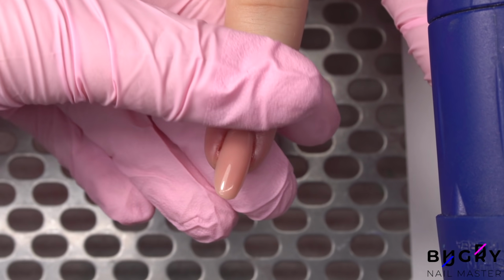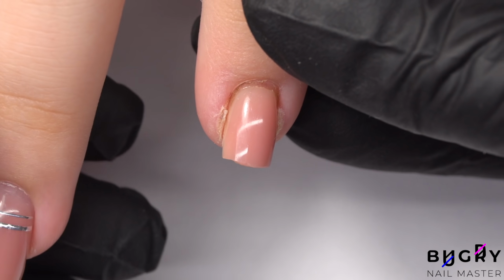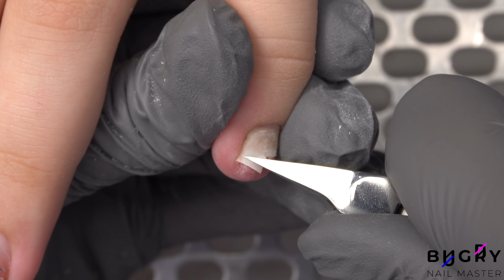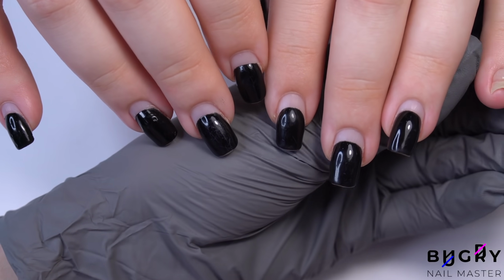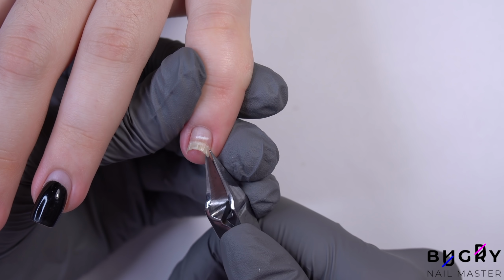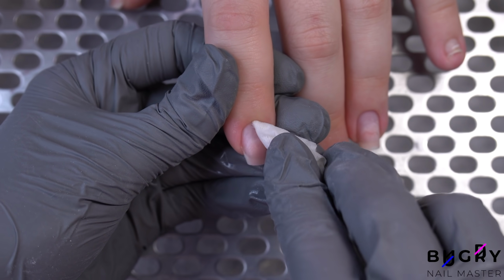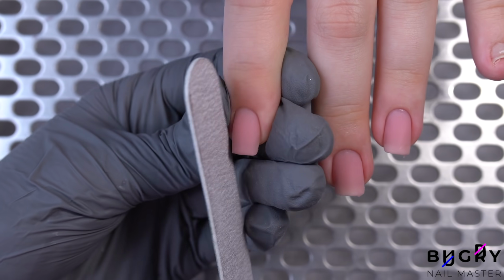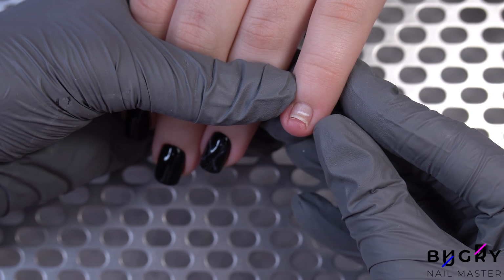Nail TORN OFF Nail Bed 😱 | Correcting Nails Growing Upward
My client's pinkie nail was completely torn off from the nail bed 😪 Things like this do happen, so in today's video I explain how to properly clip down and deal with a damaged nail. I also complete a correction on upward growing nails! | Russian, Efile Manicure

😍 Great Nail Drill For Anyone
OPI (Professional Use)

Video voiced over by Catherine